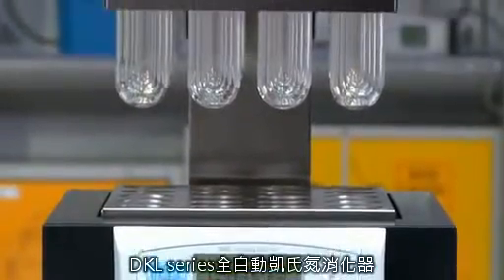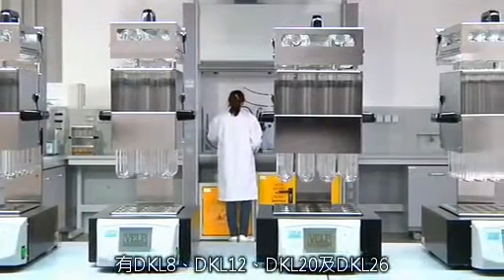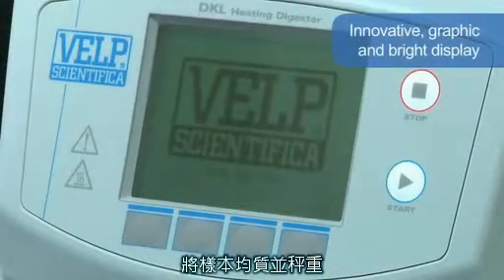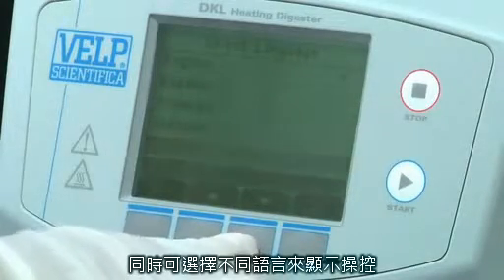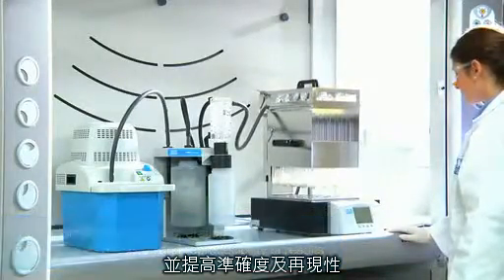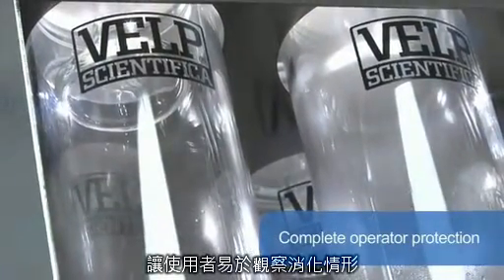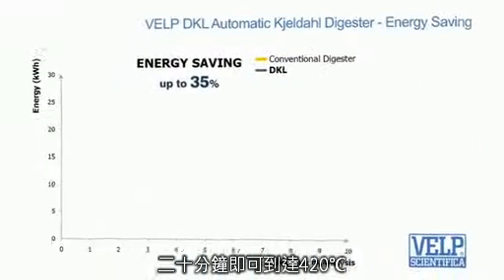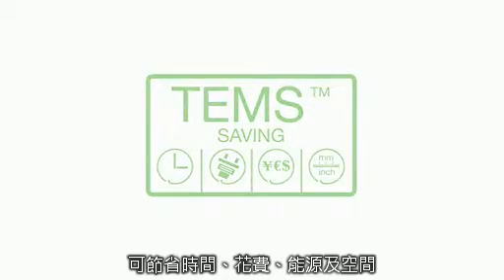[VELP] DKL系列 程式控制全自動消化器 中文字幕 全拓科技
DKL series全自動凱氏氮消化器。Velp的全自動液相消化器，提供全自動簡便的安全之操作。DKL series的溫度誤差只有±0.5℃，提供高均溫度，從室溫到450℃的型號有DKL8、DKL12、DKL20及DKL26。凱氏氮適用於固體、半固體及液體樣本，將樣本均質，秤重後消化DKL具備預設程式及24組使用者自訂程式，每組程式可四段程控，同時可選擇不同語言來顯示操控。自動化系統簡化操作，並提高準確度及再現性，程式啟動後消化管會自動降入消化爐中，透明的消化管及連接裝置，讓使用者易於觀察消化情形，消化完畢後，消化管會自動升起並冷卻，要取出時，可自動移除抽氣蓋，同時可置入防滴盤，避免水滴滴入消化管。DKL series可減少加熱時間，二十分鐘即可到達420℃，降低35%能量消耗，小體積設計可節省實驗室空間的使用。DKL series基於TMES設計，可節省時間、花費、能源及空間。

特色
※圖形化LCD操作面板
※溫度範圍從室溫到450度
※加熱速度從20度到220度,只需要22分鐘
※消化時間從001分鐘到999分鐘
※狹長型主體設計,節省空間,適合於操作台內使用

聯絡地址：新北市中和區中正路716號13樓之3